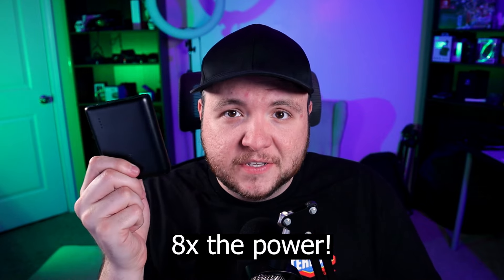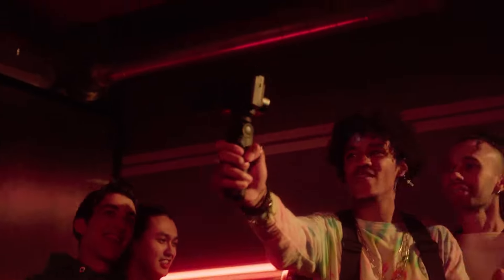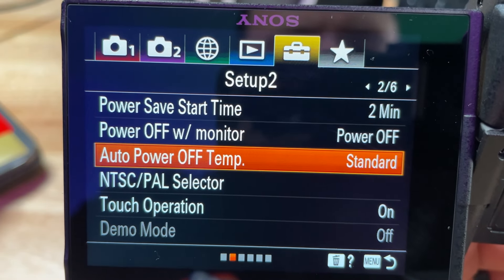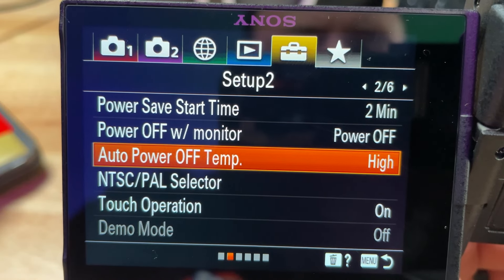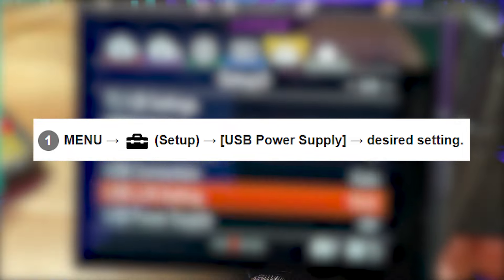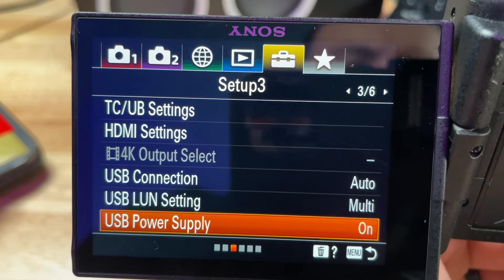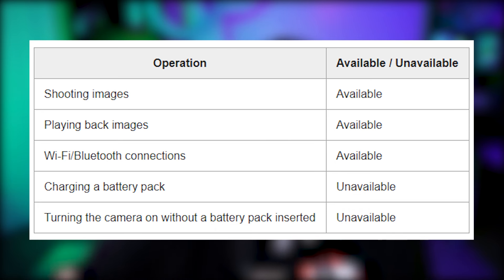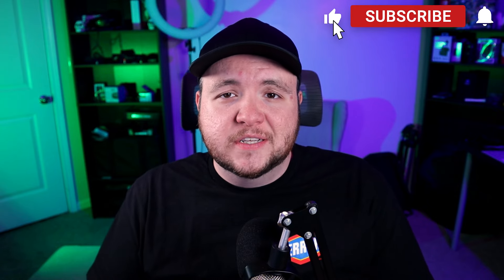Sony ZV-1 Battery Life SOLVED for 4K Recording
How do you get the max battery life possible with the Sony ZV-1 while recording in 4K? There are two video settings that need to be turned on to get the most out of this perfect camera for YouTube.